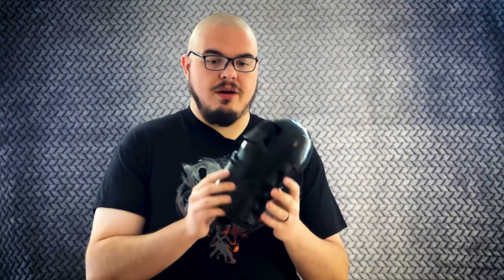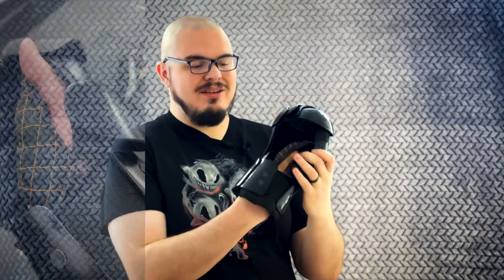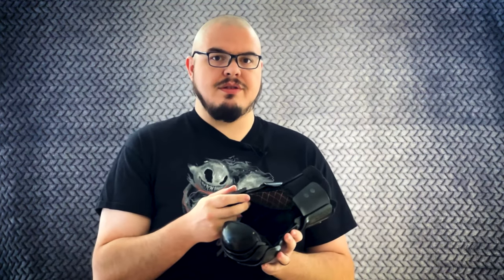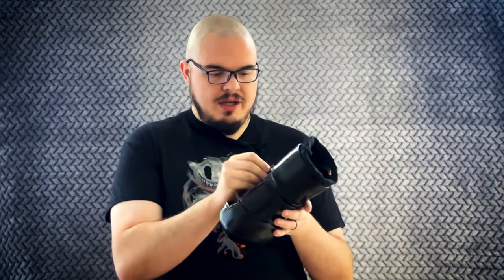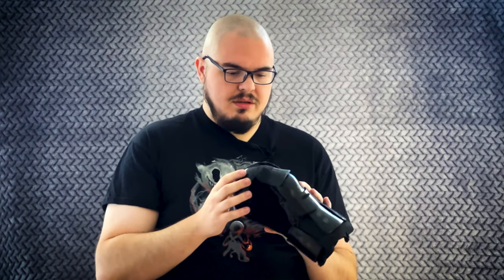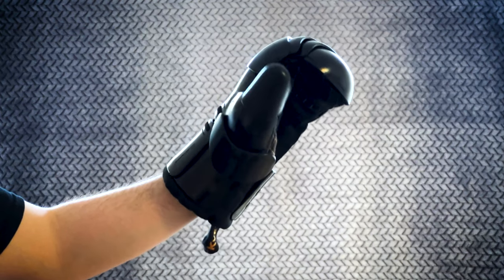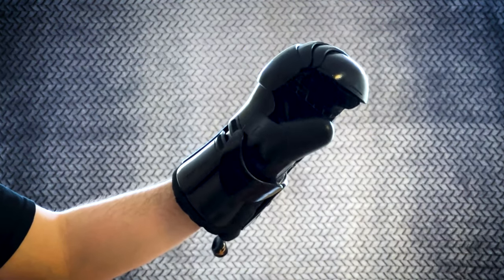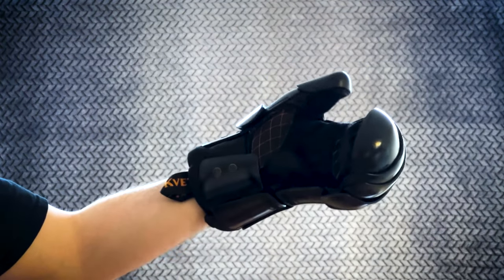Kvetun Xiphosura Gloves Review - Clamshells Part 1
For the longest time the SPES Heavy reigned supreme on the hard plastic clamshell market for the longsword. But recently competition has been coming out. Note that the Sup-fen Glove design has changed since the filming of these videos, therefore this is a 2 part series instead of 3 now XD